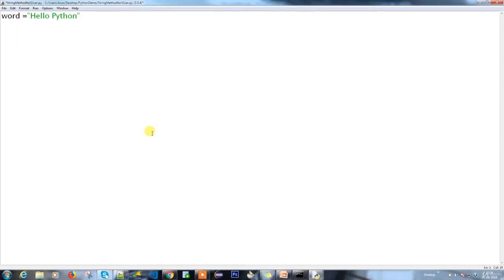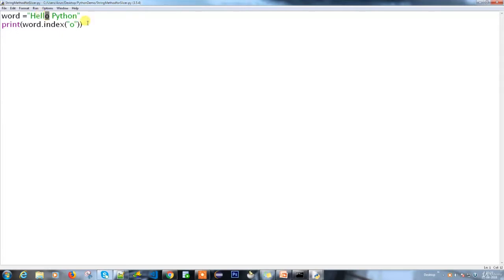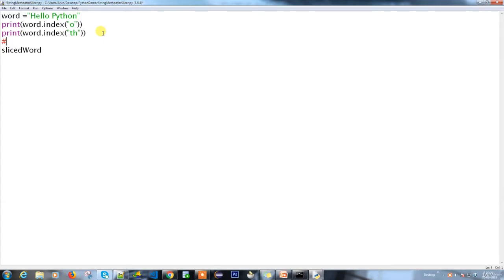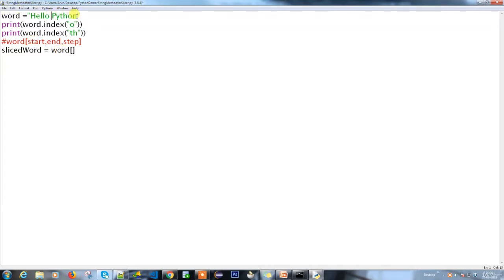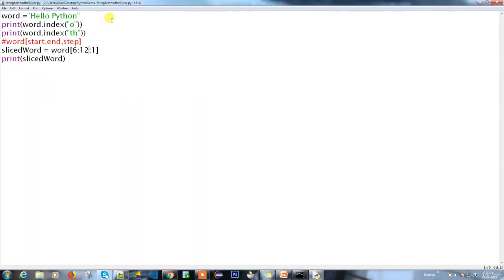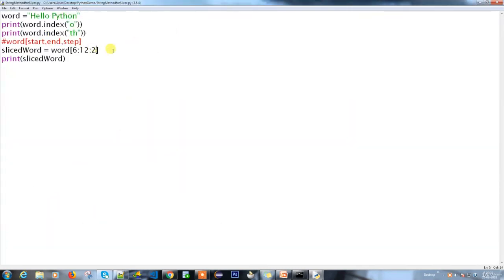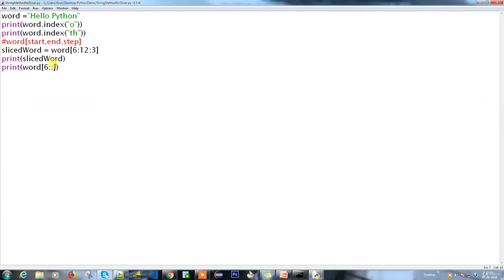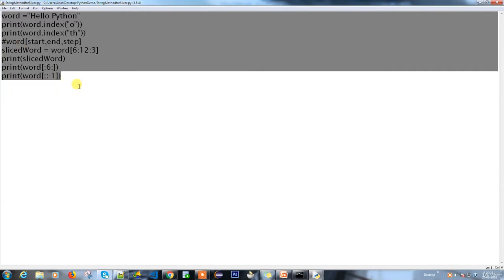09 Python Working with String Module | String Slicer Methods Part4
Python Working with String Module | String Slicer Methods